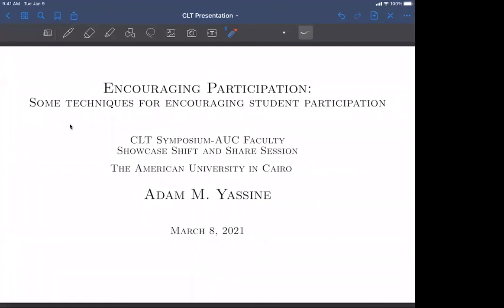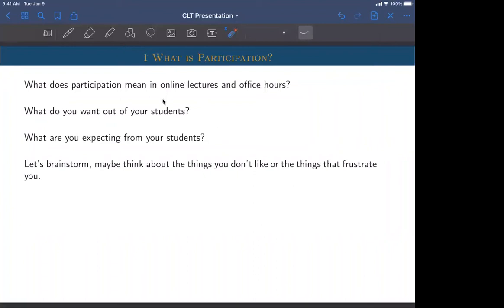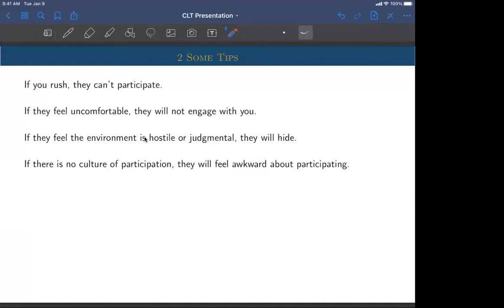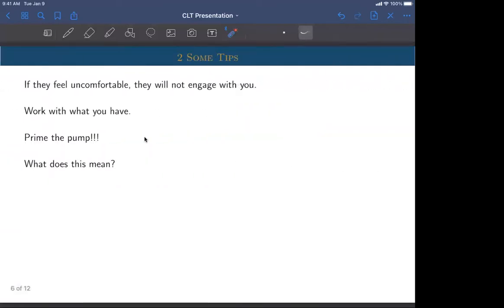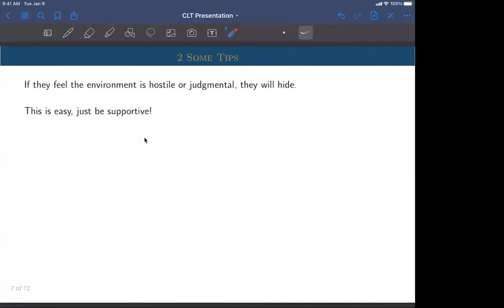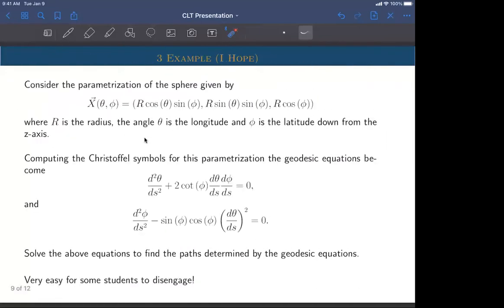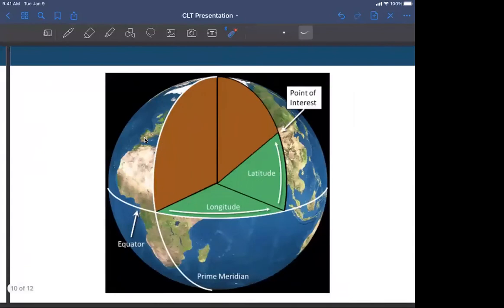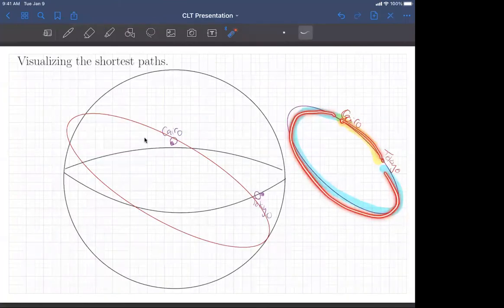AUC Faculty Showcase Shift & Share session: Adam Yassine (MACT)